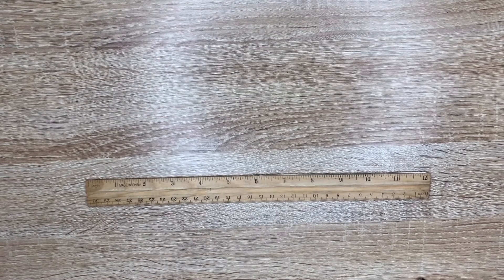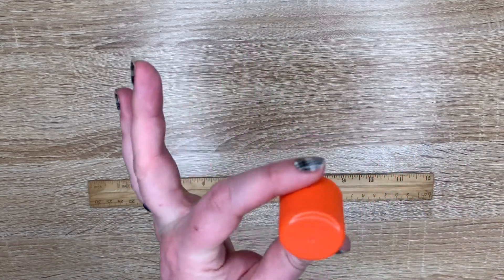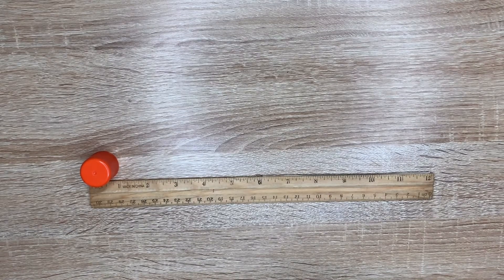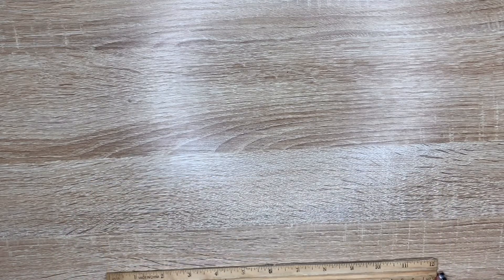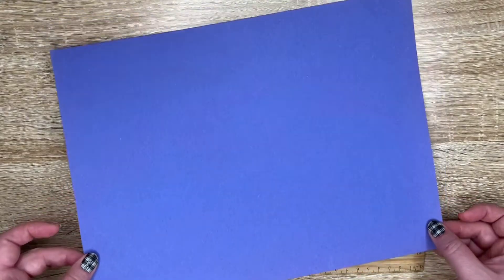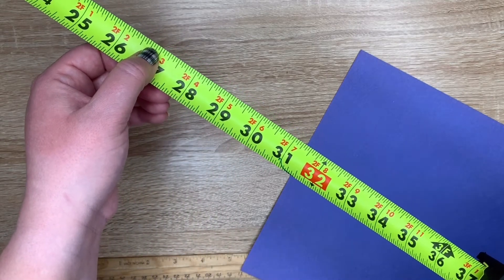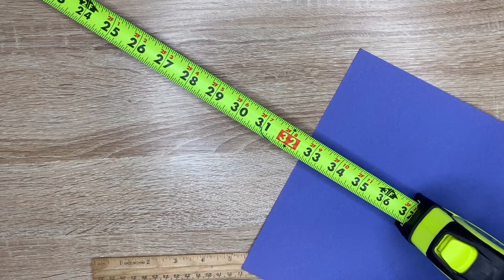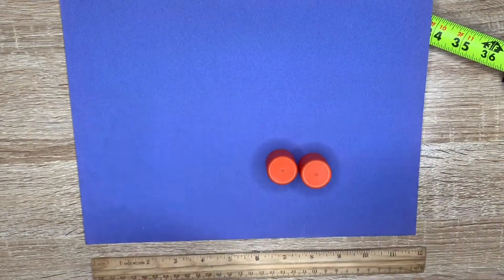Inches, Feet, & Yards Mini-Lesson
Working on a digital lesson about inches, feet, and yards? In this quick math mini-lesson I show students what they look like and give a real life example of an inch, foot, and a yard. If you would like the Google lesson I am talking about in this video check out my Teachers Pay Teachers Store Kinder Lake.